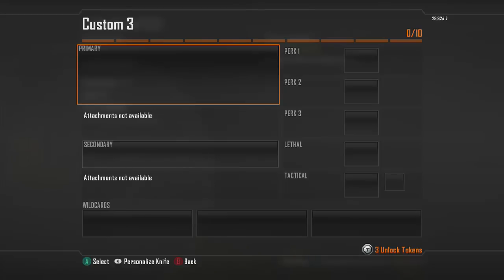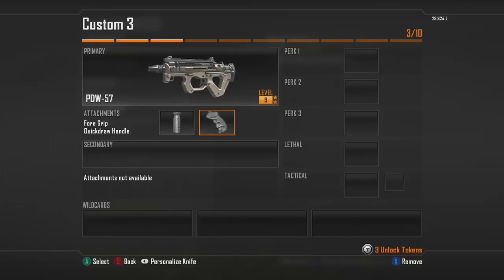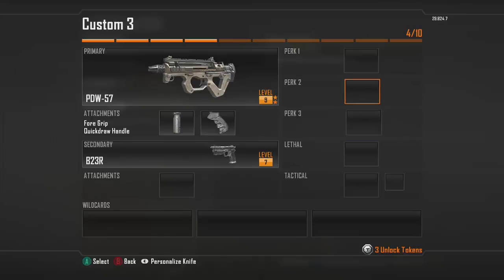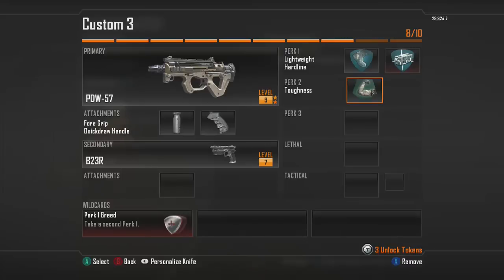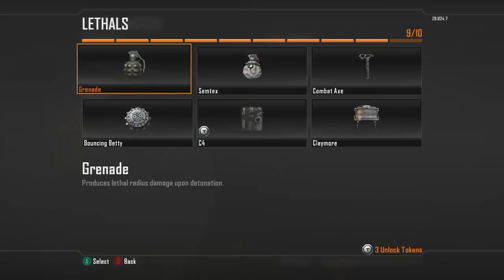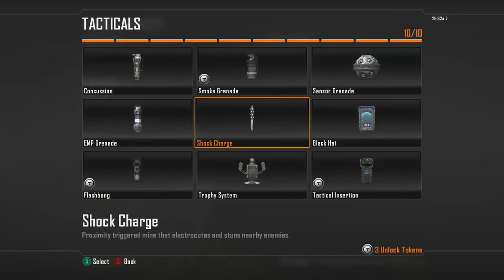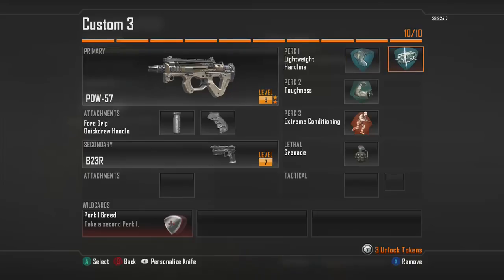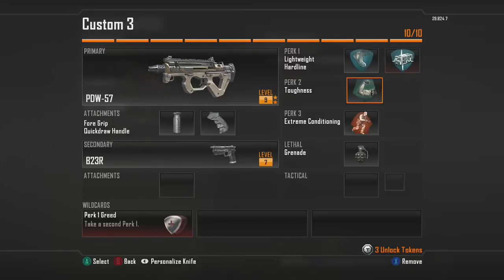Black Ops 2 PDW Run 'n Gun Class Setup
- In this video we reveal one of our favorite class setups for the PDW-57 SMG in Black Ops 2. This is meant to be a powerful, fast class that can be used for objective controlled or just to get kills in modes like TDM and Kill Confirmed. Check the website for even more.